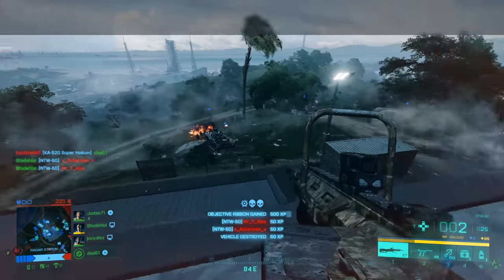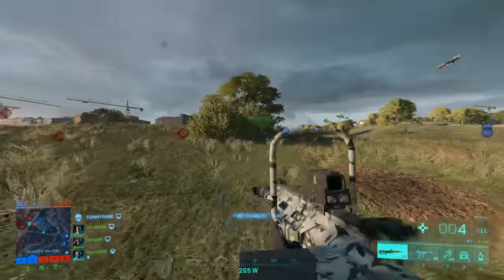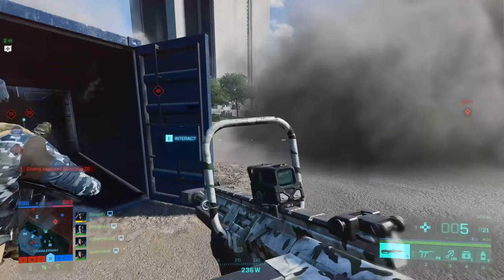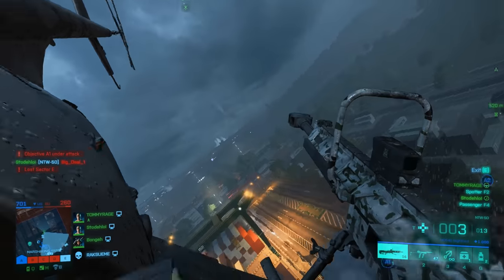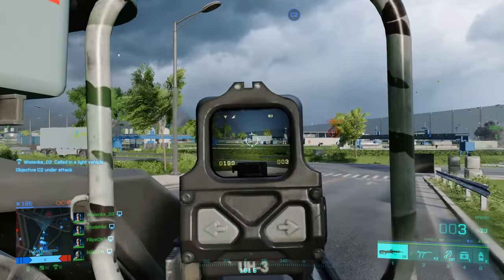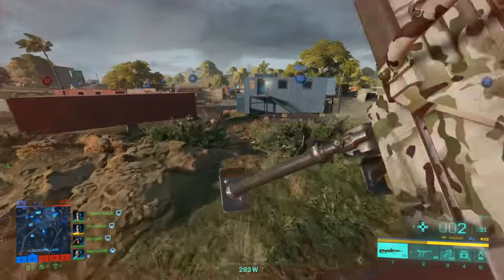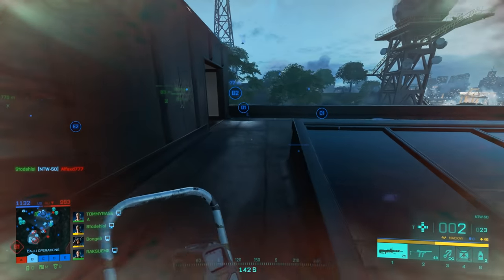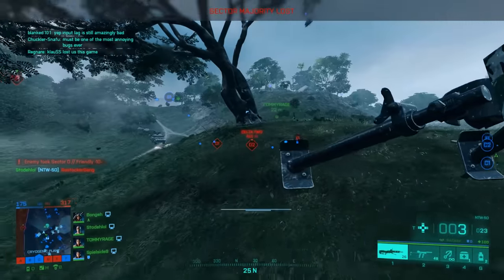The NTW-50 just got BETTER before Battlefield 2042 Update...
The Battlefield 2042 NTW-50 works even better the with the UH1 optic... just before it gets nerfed in the new update. What is going to stop the BOLTE now? VAULT THE BOLTE! All clips my livestream

Stodeh's Keyboard US
Stodeh's Headphones US
Stodeh's Mouse US

This channel is all about snipers, sniping and FPS shooters! I mainly do Battlefield 2042 Sniping but I also play Call of Duty, Battlefront and I love Battle Royale. I often play solos, duos and squads on my livestream. I have 1000 hours experience in every Battlefield and I hope to play more FPS games in 2021. I hope you enjoy my 2042 sniper gameplay as much as I do making it.